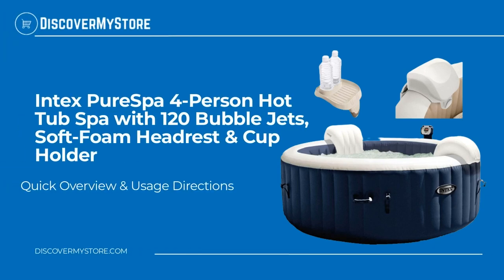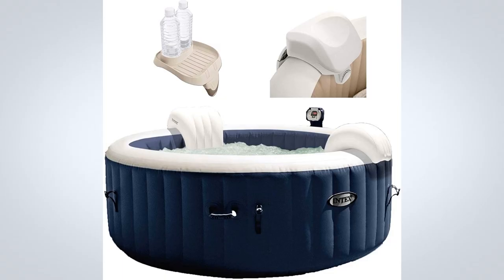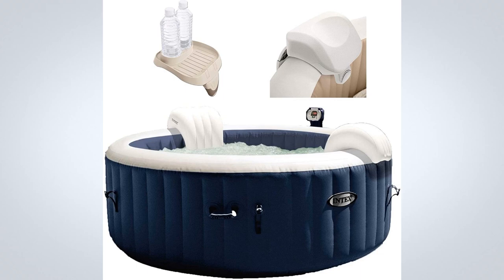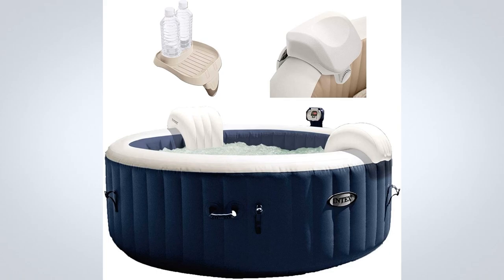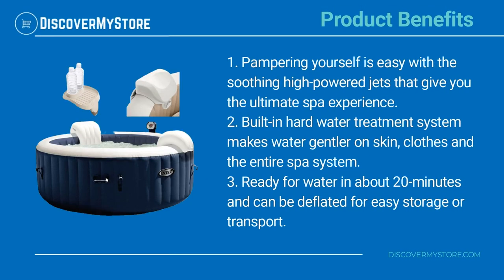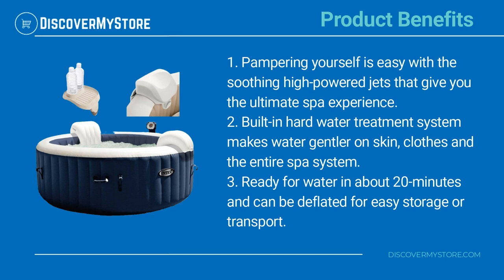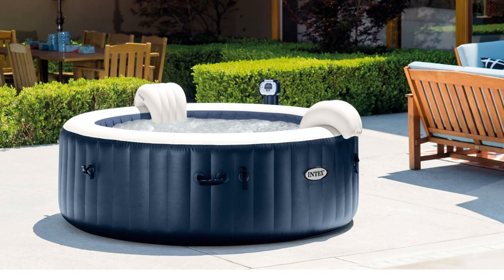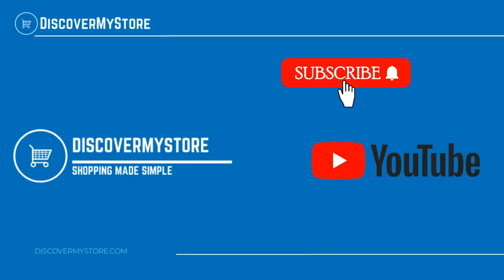Intex PureSpa 4 Person Hot Tub Spa with 120 Bubble Jets, Soft Foam Headrest & Cup Holder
In this video, we will quickly overview Intex PureSpa 4 Person Hot Tub Spa with 120 Bubble Jets, Soft Foam Headrest & Cup Holder

With the touch of a button activate the 120 soothing bubble jets that surround the interior of the spa or adjust the temperature that best suits your comfort level. Make your spa or hot tub experience even better with the added Intex Foam Headrest Accessory and Attachable Cup Holder Refreshment Tray. It will be hard to leave the water when you have this set to help you relax in your 4-Person Inflatable Heated Bubble Hot Tub.

Product Benefits.
1) Pampering yourself is easy with the soothing high-powered jets that give you the ultimate spa experience.
2) Built-in hard water treatment system makes water gentler on skin, clothes and the entire spa system.
3) Ready for water in about 20-minutes and can be deflated for easy storage or transport.

USEFUL RESOURCES